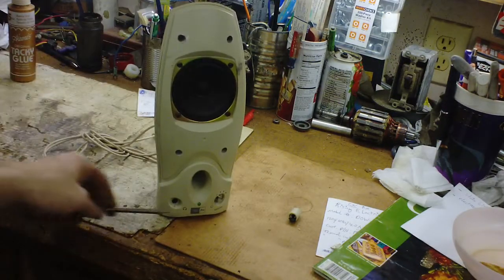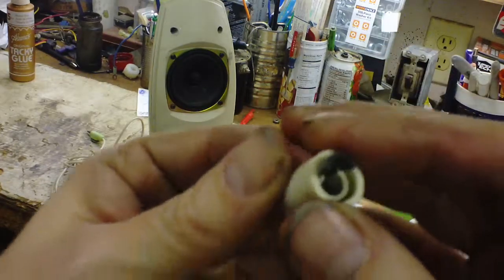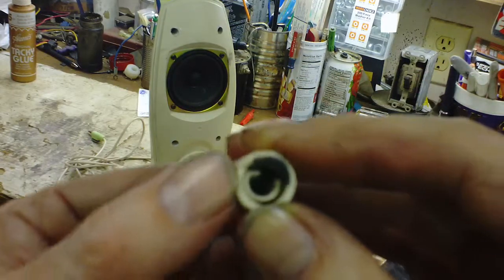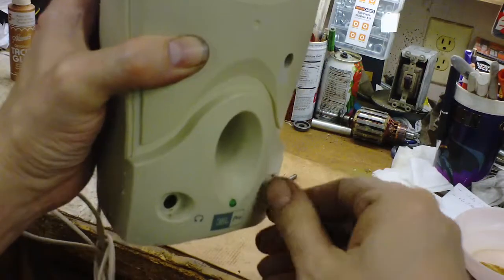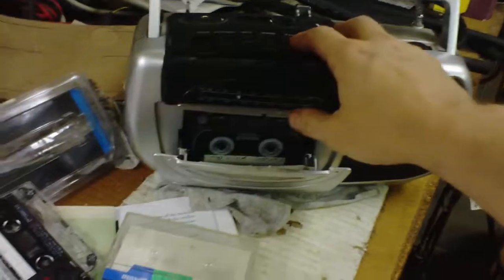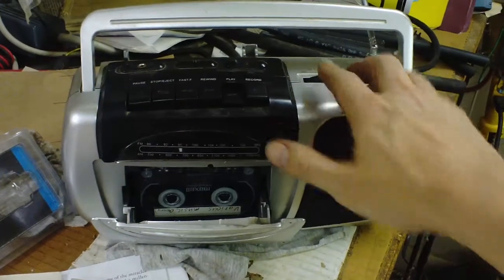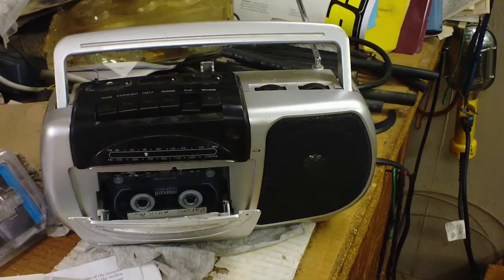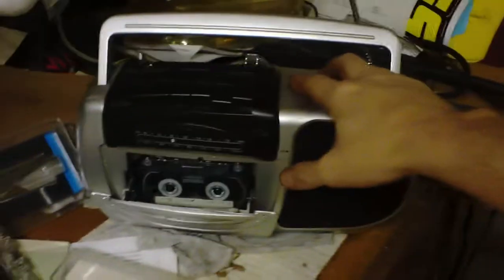How to Tune up Computer speakers part II, forgot a couple things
Use a  L O N G  #2 Philips head to reach all the screws.

take care,
Leeroy